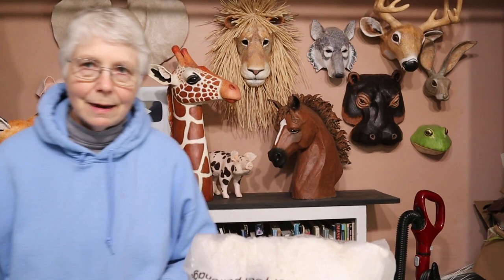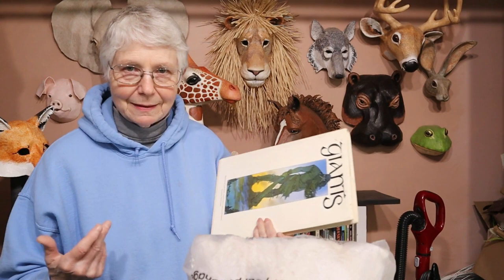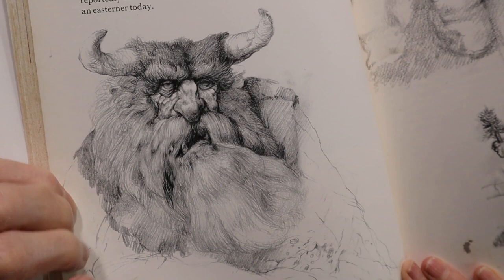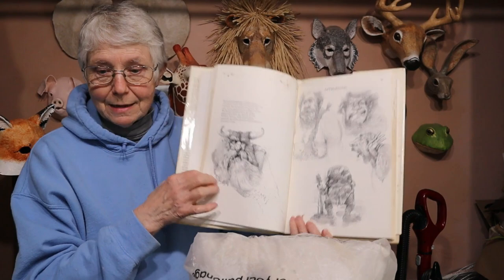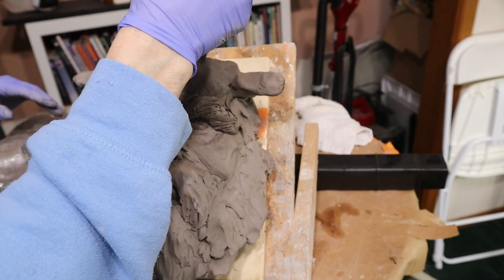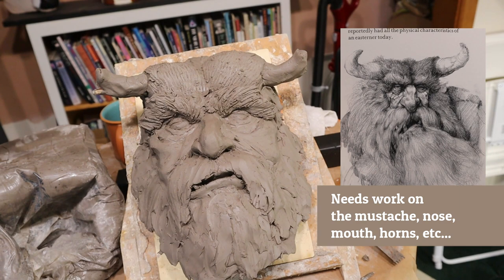Another Fast Giant Portrait for DIY Art Therapy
I didn't really need any DIY art therapy today, but it sure was fun playing around with the clay.

This sculpt took about an hour, just moving the clay around from my last Giant's face. If you didn't see the previous video, you can find it

I actually have a whole drawer full of sculpting tools. You sure couldn't tell from this video, could you? 😊

If you're looking for a faster, sillier way to sculpt faces, be sure to check out my book Fast Faces: Unleash Your Creativity With a Friendly Lump of Clay, available on Amazon.com

If you'd like to use my face sculpting form, you can find it

Clay from your local pottery supply store is fun to work with, too - and it's a lot less expensive.

Check out my sculpting patterns (for the paper mache masks and sculptures behind me in the video)